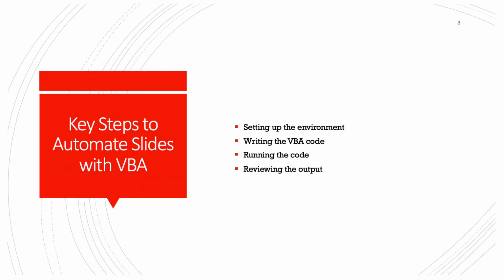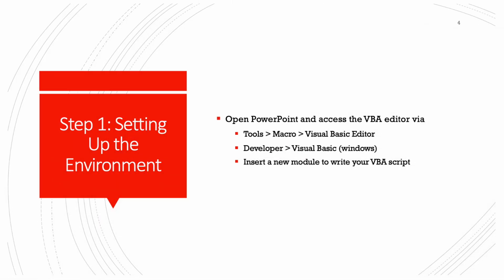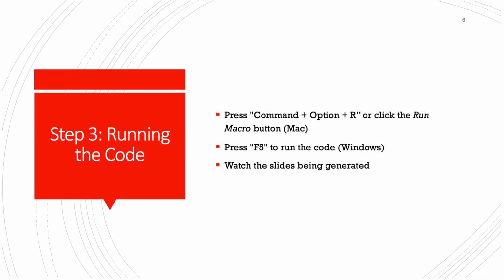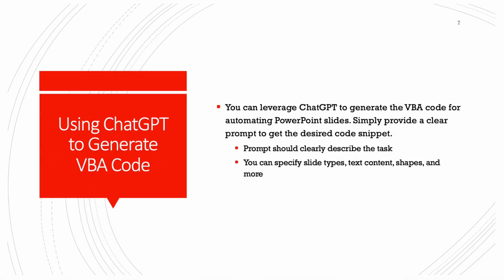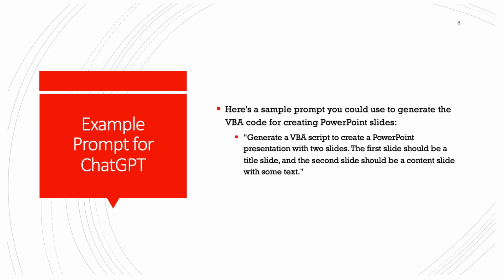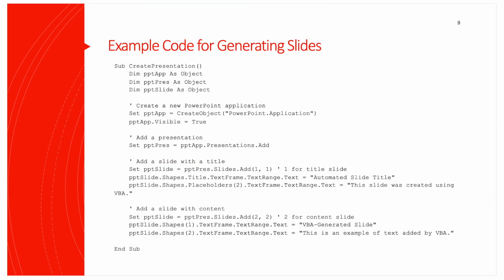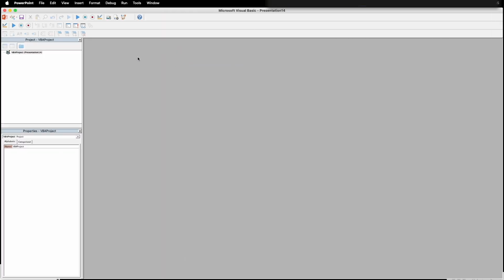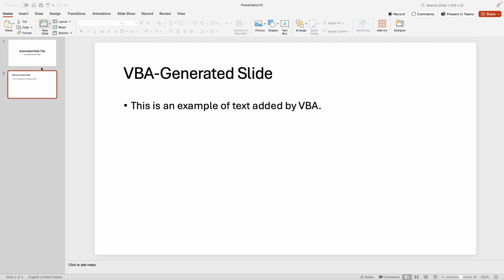Automate PowerPoint Slide Generation & Creation with ChatGPT + VBA & AI Narration = Productivity!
Automate PowerPoint Slide Generation & Creation with ChatGPT + VBA & AI Narration = Boost Productivity!

In this video, I demonstrate how to automate PowerPoint slide creation using ChatGPT and VBA. I walk you through generating slide content with AI, automating slide generation with VBA, and even adding audio narration to enhance your presentations. Whether you are looking to save time or boost productivity, this tutorial will show you how AI can revolutionize your workflow.

🔹 Topics Covered:
✅ Using ChatGPT to generate slide content
✅ Writing VBA code to automate slide creation
✅ Adding AI-generated audio to PowerPoint slides